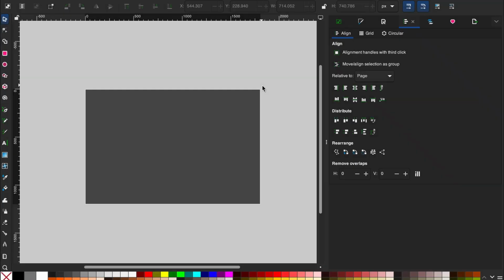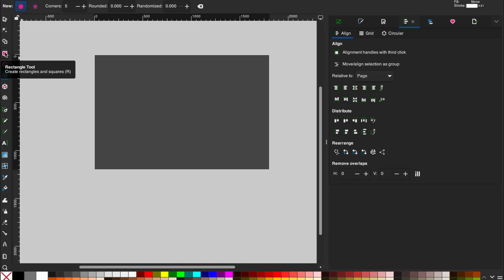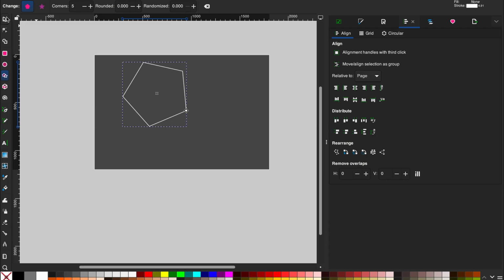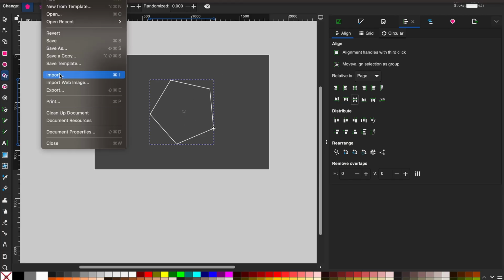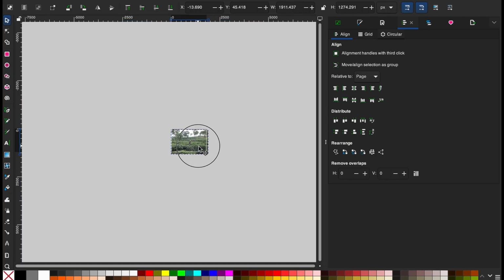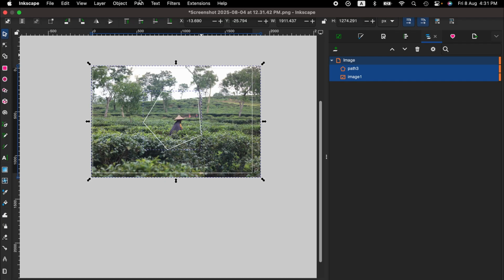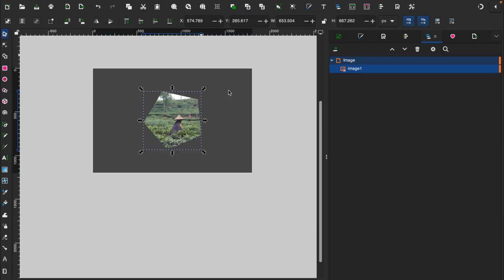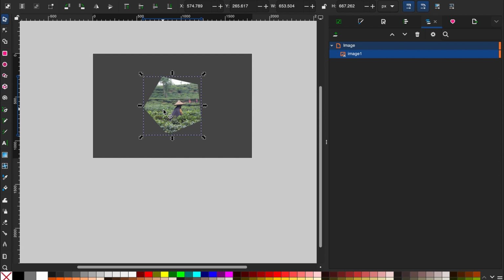Fill Any Shape with an Image | Inkscape Tutorial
Want to make your designs pop in Inkscape? 🎨 In this tutorial, you’ll learn how to fill any shape with an image — perfect for custom graphics, posters, and creative projects. Follow along and master this essential Inkscape technique in minutes!